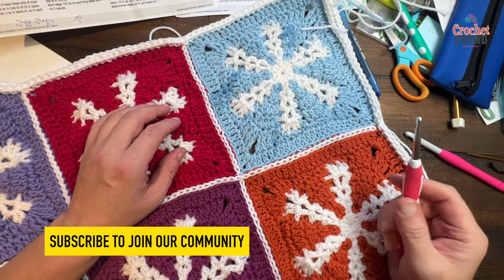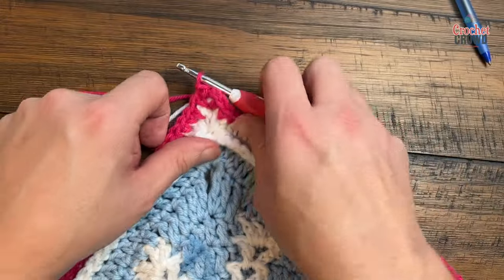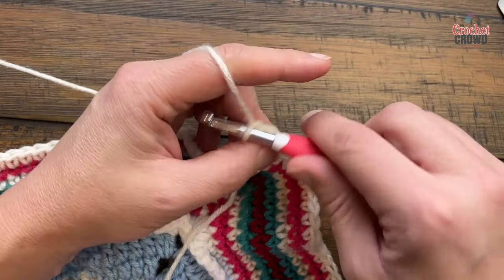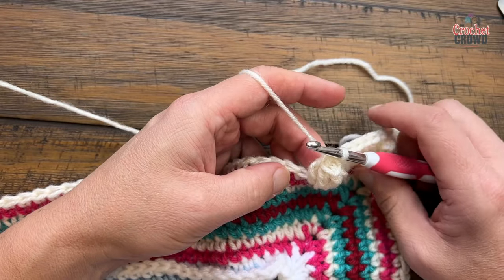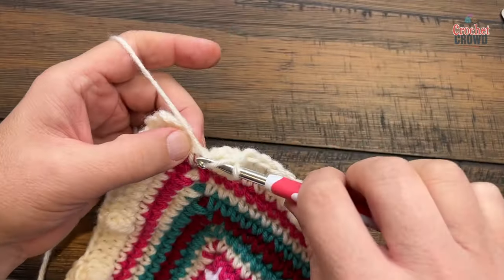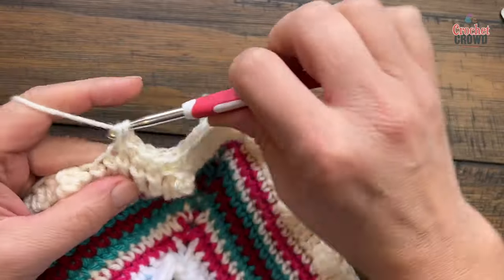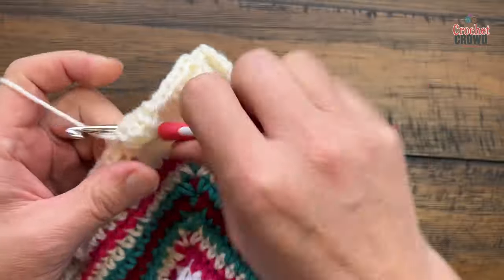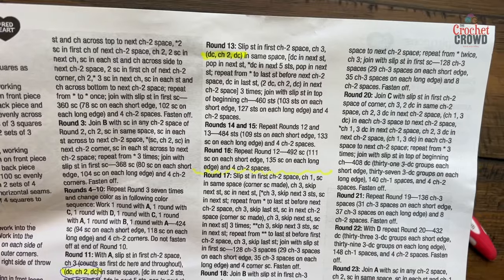Rnds 3 to 16: Crochet Snowflake Stitch Along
This interlocked crochet snowflake throw, designed by Jessie Rayot, is skill-testing for crocheters looking for a challenge. It's a great festive or winter-feeling crochet throw, using Red Heart Super Saver yarn.

VIDEO CHAPTERS
0:00 Start
0:01 Pattern Overview
0:43 Rnd 3
1:55 Rnds 4 to 10
2:50 Rnd 11
7:36 Rnd 12
8:59 Rnd 13
11:31 Rnds 14 to 16

PATTERN DETAILS
Project Level: Rectangle
Project Size: 41" x 50" long
Pattern Gauge: 1 square = 8.5" and/or 12 dc and 7 rows = 4"
Designer: Jessie Rayot
Hook Size on Pattern: 6 mm / J/10
Yarn In Pattern: Red Heart Super Saver
For Teaching Purposes: I am showing same hook and assorted yarns.